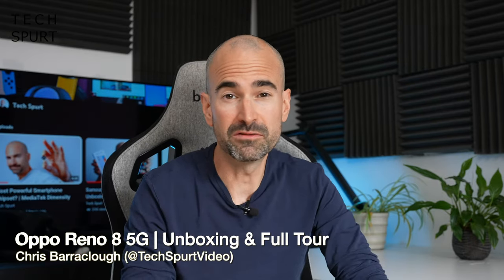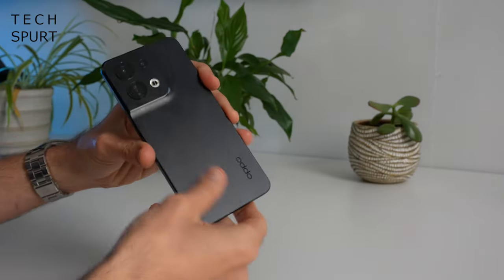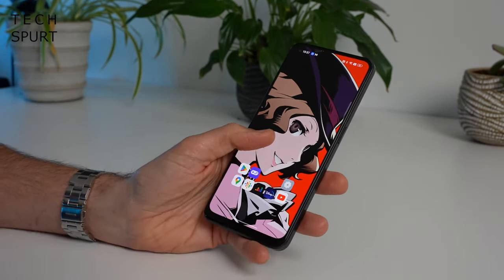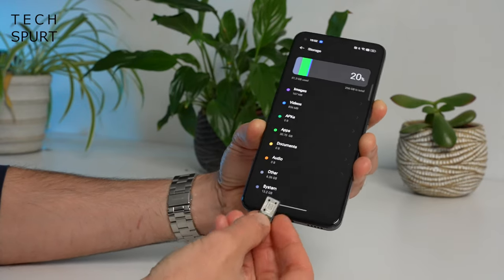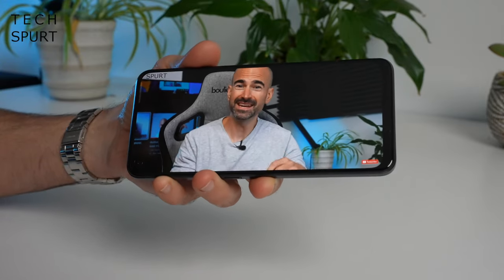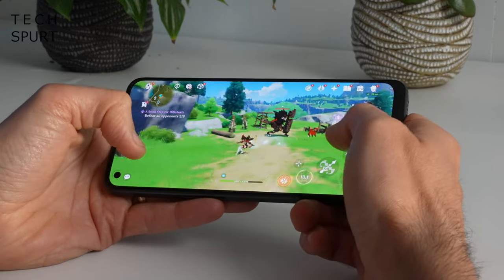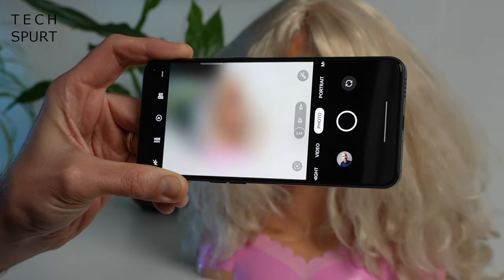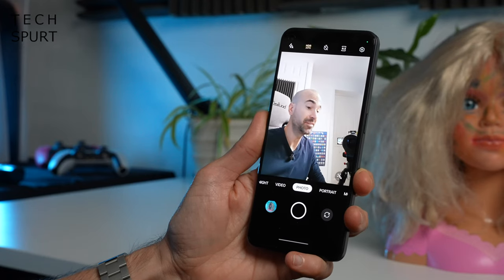Oppo Reno 8 5G | Unboxing & Full Tour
Unboxing the Oppo Reno 8 5G, a mid-range smartphone with lesser camera tech and specs vs the Pro model. Still, you’ll save almost £200 in the UK on the Oppo Reno 8 5G compared with the Pro, and still get respectable gaming performance, that feature-packed ColorOS experience etc. It's a rival for the Pixel 6a, Realme 9 Pro Plus and more!

For the optics, you once again have a Sony IMX766 camera sensor, but no Marisilicon this time around. So while the Reno 8 5G can capably shoot everyday shenanigans, night photography (and video) isn’t as hot. The Pixel 6a is certainly a stronger mid-range smartphone in that respect.

Gaming on Genshin Impact is fun on the Oppo Reno 8 5G, with gamer modes and features to help you cruise to victory. Battery life seems respectable and you have 80W wired charging to power back up again in a jiffy.

ColorOS also adds a lot of extra juice to Android, as well as an unfortunate amount of crapware. But overall I liked the Oppo Reno 8 5G, even if the Pro is a more satisfying experience and the Pixel 6a and Nothing Phone offer a more rounded smartphone overall.

Oppo Reno 8 5G Unboxing Chapters:
0:00 - Skip this bit
0:53 - What’s in the box?
1:16 - Design
2:28 - ColorOS & features
5:11 - Display & audio
7:15 - Performance & gaming
8:50 - Battery life
9:29 - Cameras
12:11 - Byyyeeeee